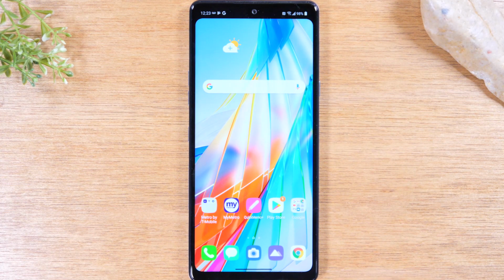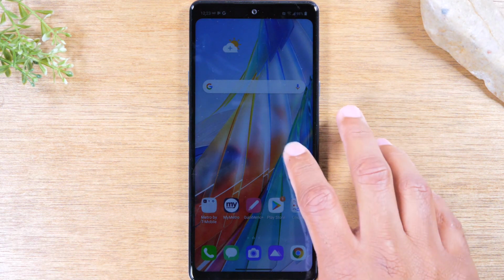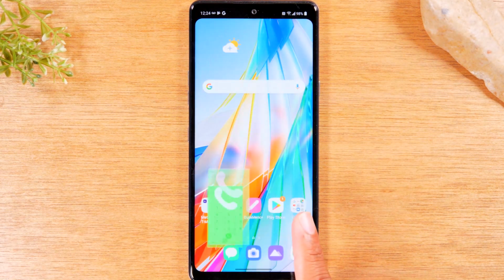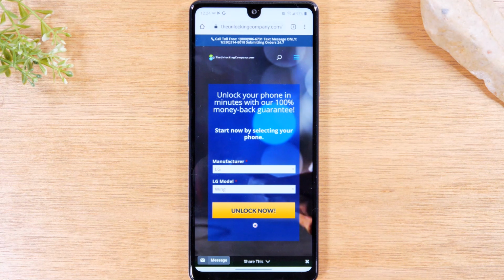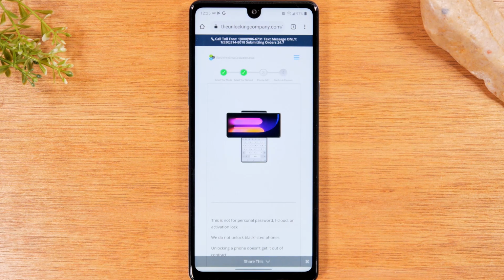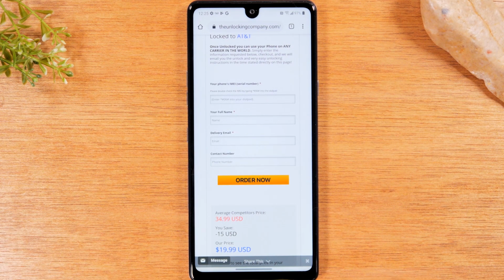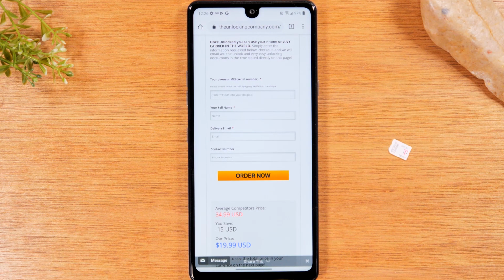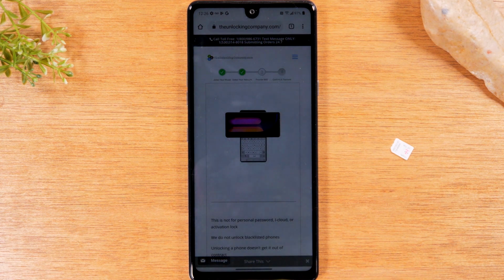How to Unlock LG Wing and Use With Any Carrier | H2TechVideos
Learn how to unlock your LG Wing so you can use it with any carrier and in almost any country. We walk you through step by step in this video. There is a fee you have to pay to complete the unlock.

[Description Tags]